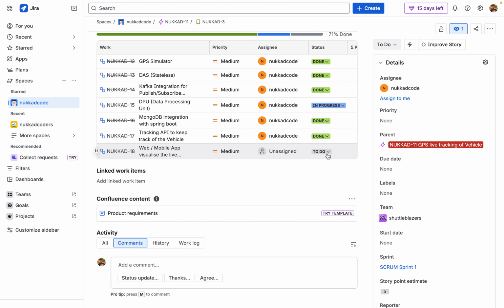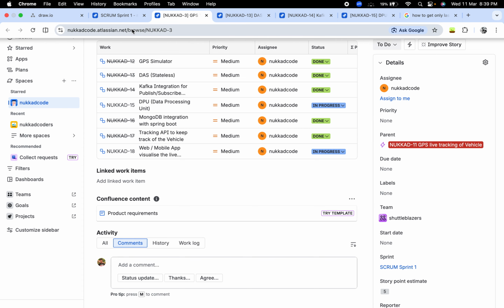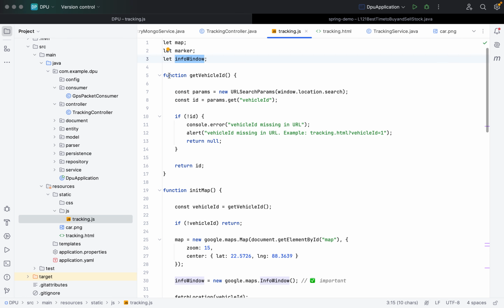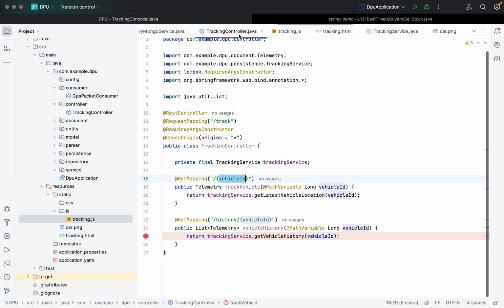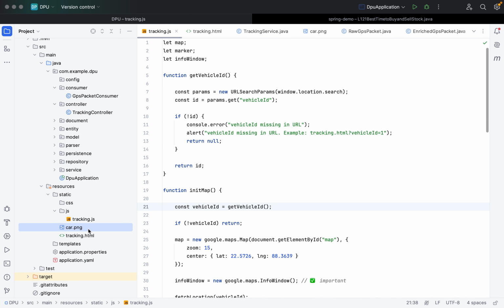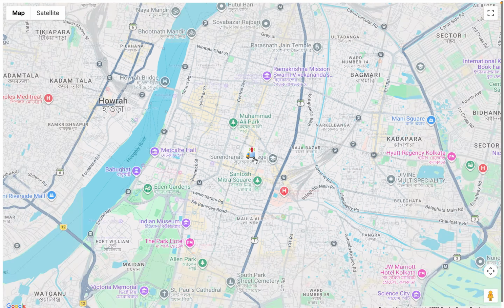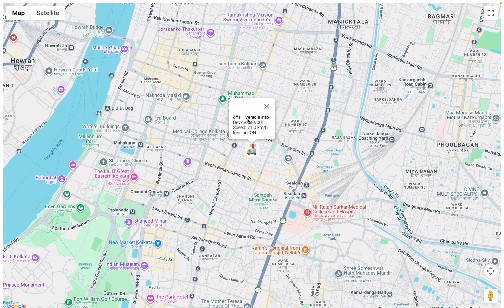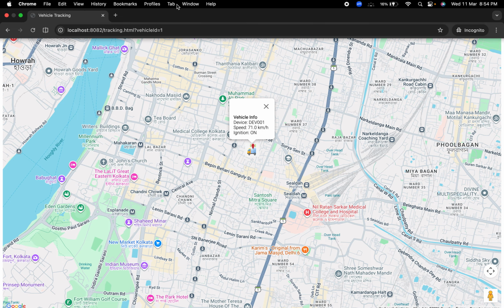GPS Tracking Project Part 15 Final Scene Live Tracking Of Car Part 1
**🚗 Scalable GPS Vehicle Tracking System | Java, Kafka, MongoDB, PostgreSQL**

In this project series, we build a **real-world scalable GPS vehicle tracking platform** from scratch using modern backend technologies and event-driven architecture.

The system simulates thousands of GPS devices sending location packets and processes them through a distributed data pipeline designed for high throughput and scalability.

### 🏗 System Architecture

The system consists of three core services:

**1️⃣ Scheduler (GPS Simulator)**
Simulates multiple GPS devices sending CSV packets at regular intervals to the ingestion server.

**2️⃣ DAS – Data Acquisition Server**
Responsible only for acquiring data from devices.

Responsibilities:

* Exposes REST API to receive GPS packets
* Saves raw packets to local file (for audit/backup)
* Publishes packets to Kafka topic for processing
* Designed to be lightweight and horizontally scalable

**3️⃣ DPU – Data Processing Unit**
Consumes GPS packets from Kafka and processes them.

Responsibilities:

* Consumes messages from Kafka
* Parses CSV packets
* Enriches data using master data from PostgreSQL
* Stores processed telemetry data in MongoDB

### ⚙️ Technologies Used

* MongoDB (telemetry storage)
* PostgreSQL (master data: users, vehicles, devices)
* REST APIs
* Asynchronous processing

### 🔄 Data Flow

Scheduler → DAS → Kafka → DPU → MongoDB

1. GPS packets are generated by the simulator
2. DAS receives and logs the packets
3. Packets are published to Kafka
4. DPU consumes and enriches the data
5. Processed telemetry is stored in MongoDB

* Event-driven architecture
* Kafka producers and consumers
* Data ingestion pipelines
* Microservice design
* Data enrichment patterns
* High-throughput backend systems
* Clean layered architecture

This project demonstrates how real-world **fleet tracking and IoT telemetry platforms** are built.

More modules coming soon:

* Real-time vehicle tracking UI
* WebSocket streaming
* Trip analytics
* Geo-spatial queries
* System scaling and optimizations